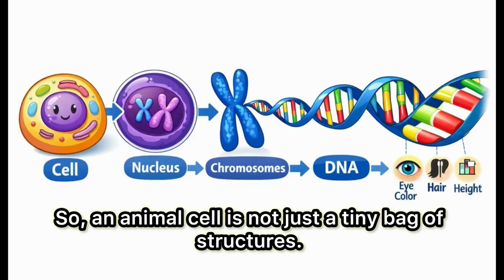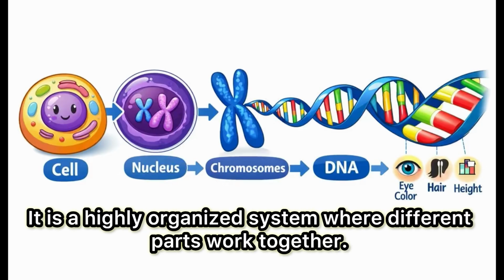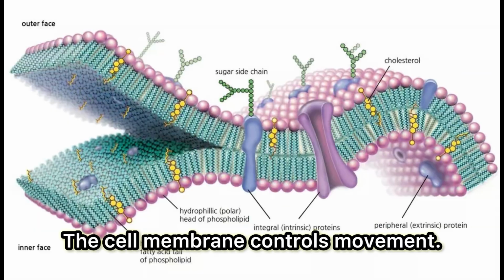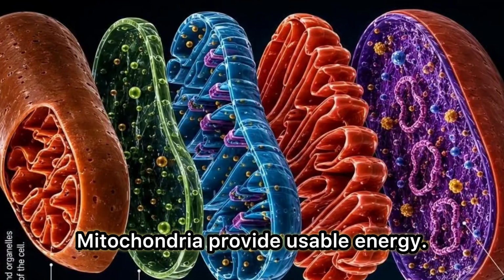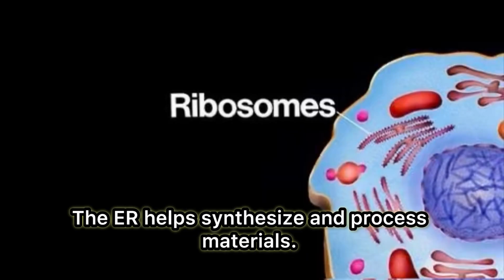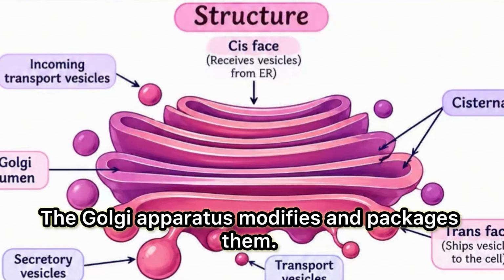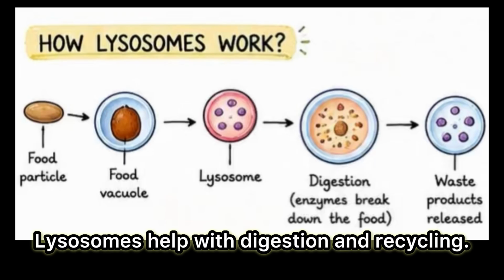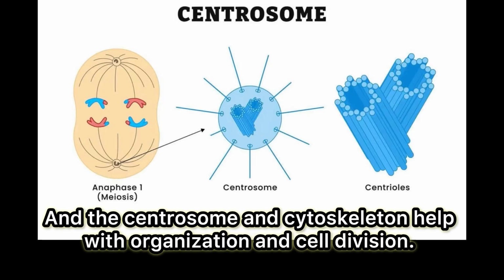Animal Cell Explained 🧬 | Structure & Functions of Animal Cell | Zoology From Basics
Day 9 Description

Welcome back to Zoology Adda! 🐾

We are on Day 9 of our Zoology From Basics series, and today we’re taking a closer look at the Animal Cell — the basic structural and functional unit of an animal’s body.

In this class, we’ll understand the structure and functions of important parts of an animal cell, including:

🧬 Cell Membrane
🧪 Cytoplasm
🔬 Nucleus & Nucleolus
🧫 Rough & Smooth Endoplasmic Reticulum
📦 Golgi Apparatus
⚡ Mitochondria
🔹 Ribosomes
♻️ Lysosomes
🌀 Centrosome
🕸️ Cytoskeleton

We’ll also understand how these different structures work together to keep the cell alive and functioning.

This video is part of our Zoology From Basics – 15-Day Series, specially designed for students who want to build their Zoology concepts step by step.

📚 Previous Topic: Prokaryotic vs Eukaryotic Cells
🔬 Today: Animal Cell — Structure & Functions
🧬 Next Topic: Cell Organelles in Detail

Keep learning, keep questioning, and keep exploring the animal world! 🐾